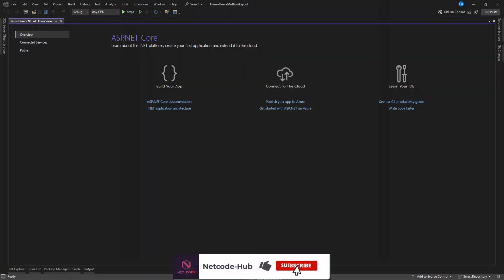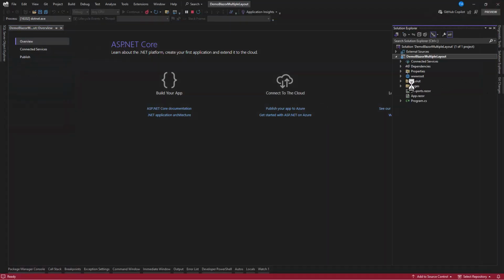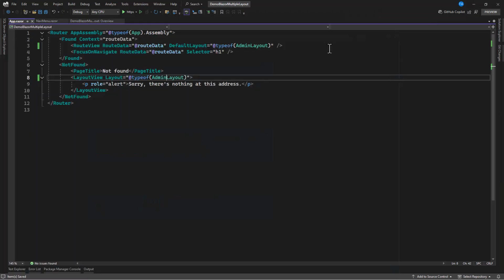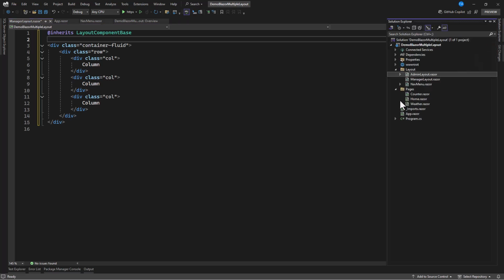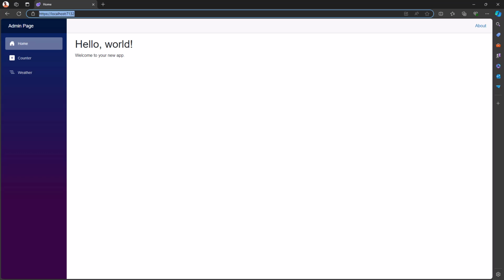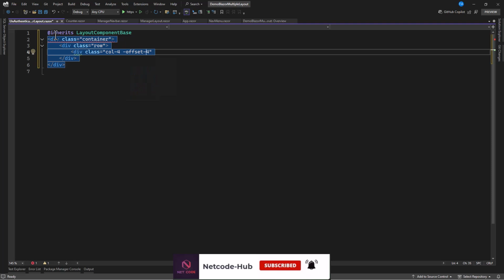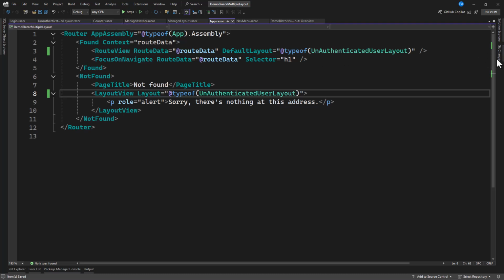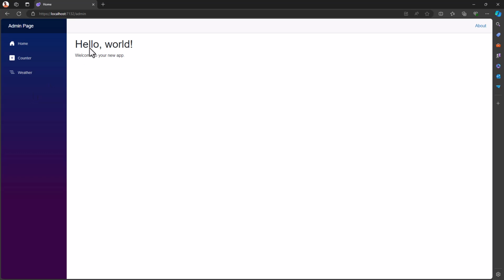🔥 Master Multiple Layouts in Blazor | Build Dynamic & Scalable Web Apps! 🚀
🔹In Blazor, multiple layouts allow you to define different structures or templates for various sections of your web application. Layouts in Blazor are used to avoid duplicating common UI elements (like navigation bars, footers, sidebars, etc.) across different pages. Instead, you can define a layout that serves as a shared template, and Blazor will apply it to the pages that use it.